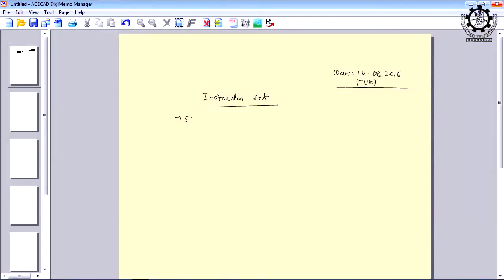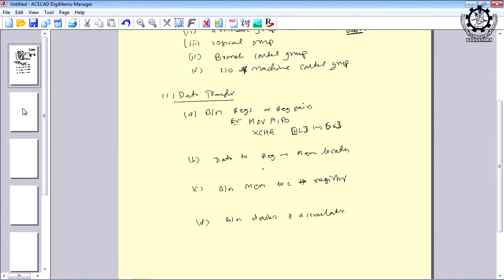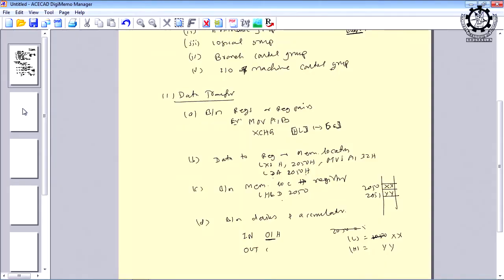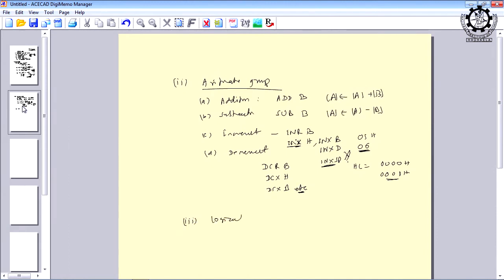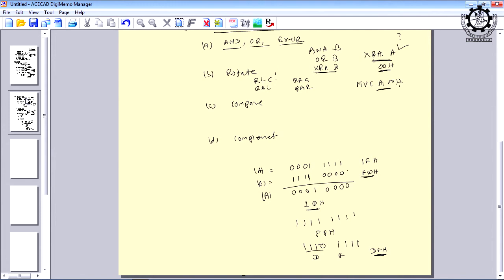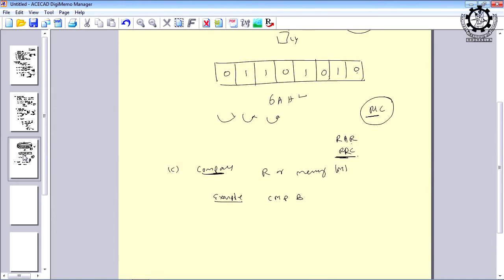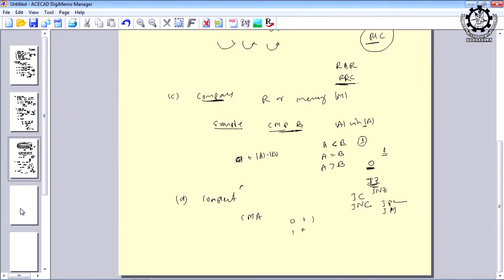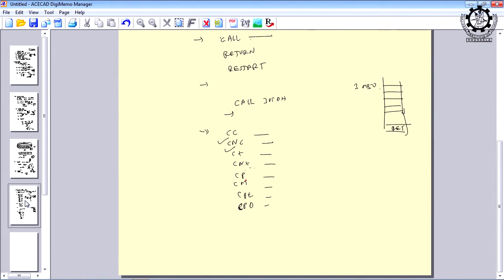Prof P M Khillar Lecture 07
Part of the course "Microprocessor & Microcontrollers